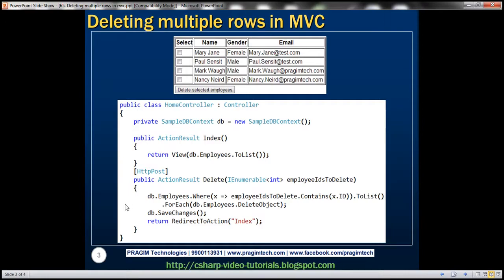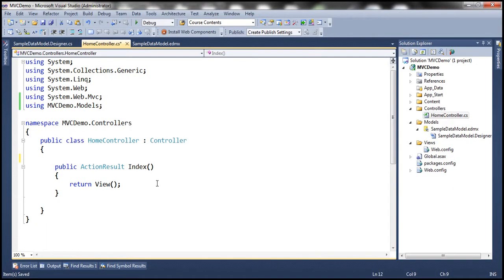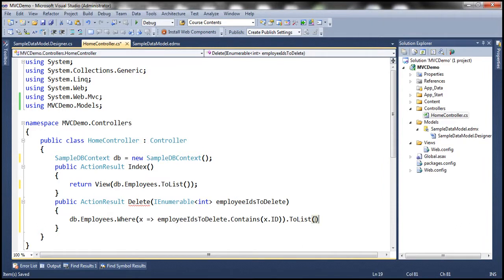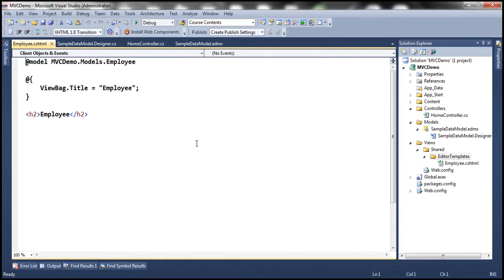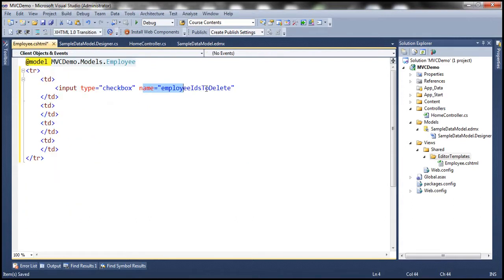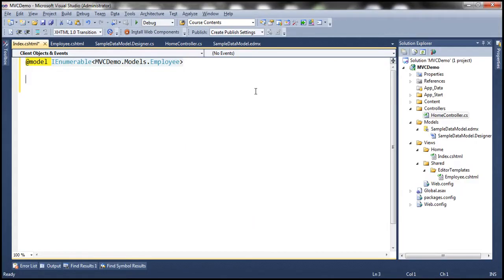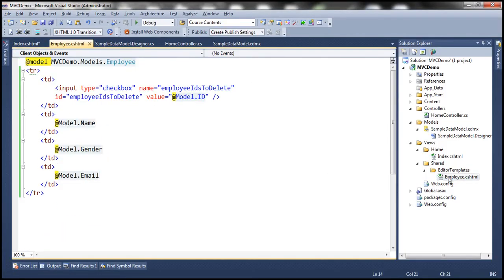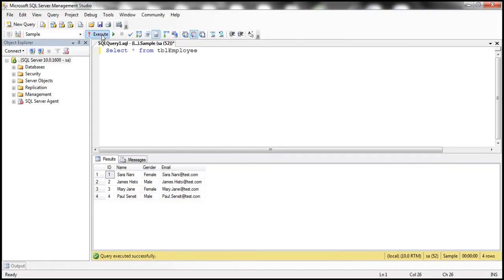Part 65 Deleting multiple rows in mvc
Part 65 Deleting multiple rows in mvcPart 65 Deleting multiple rows in mvc